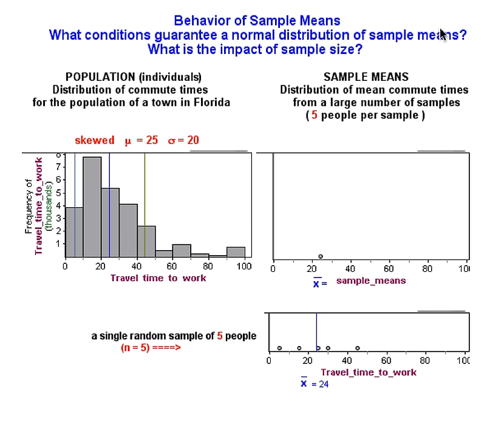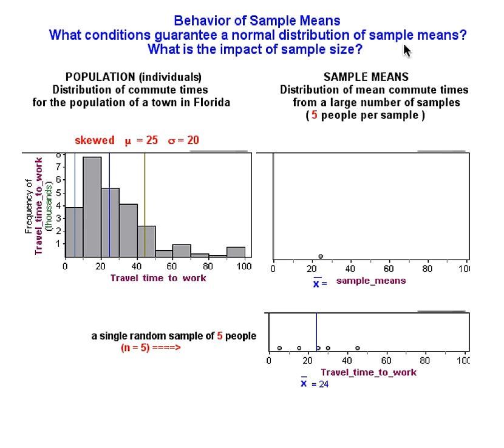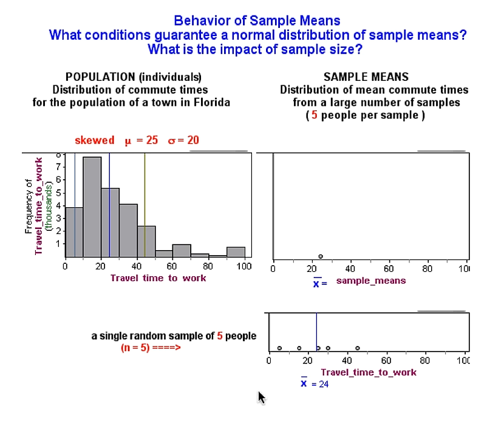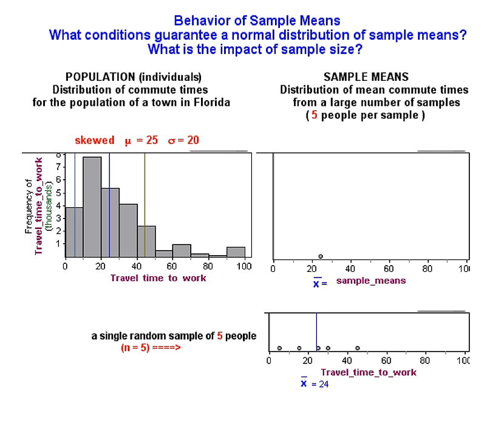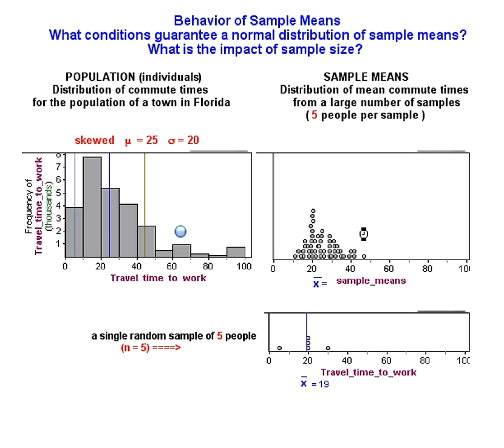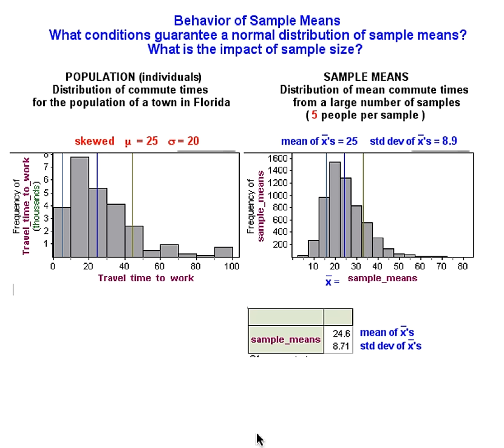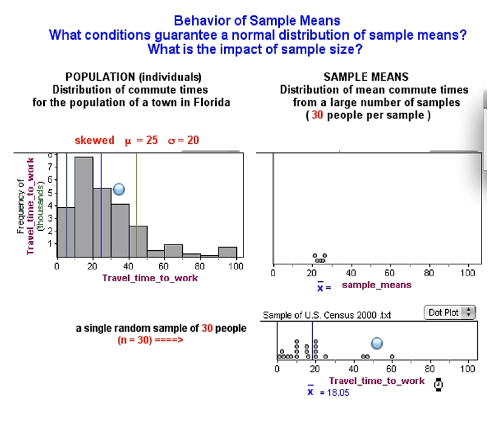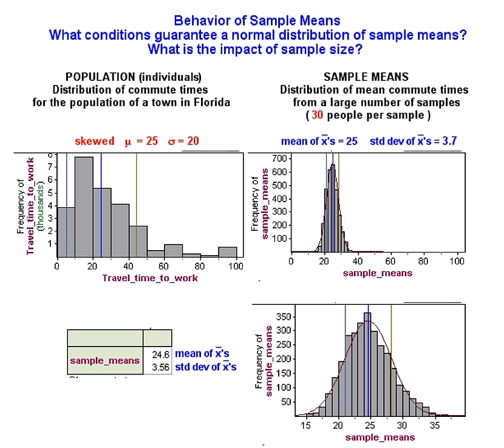Behavior of Sample Mean 2